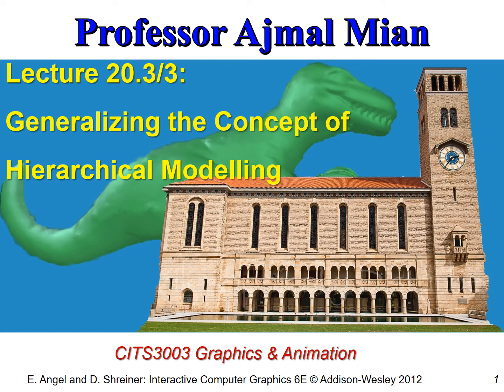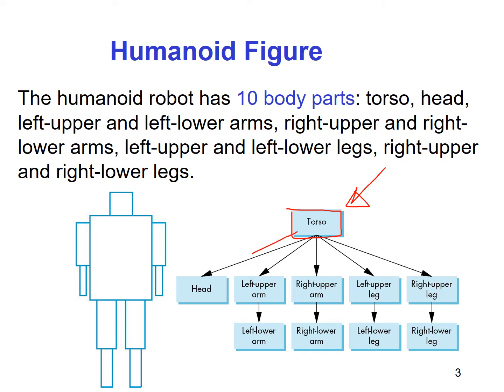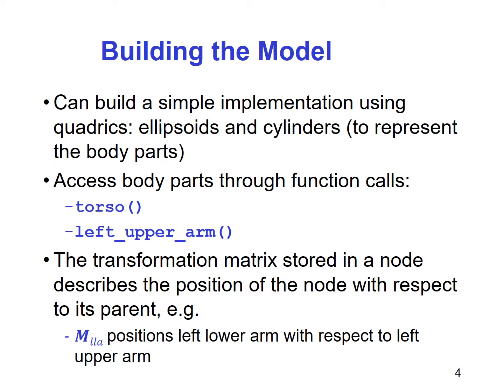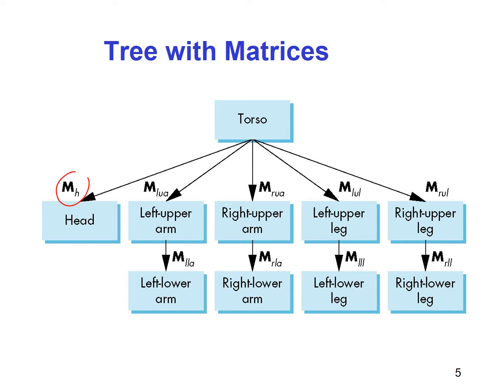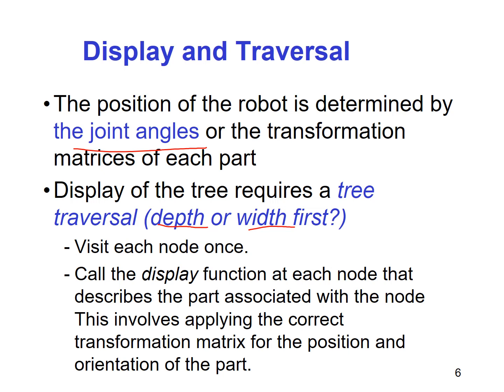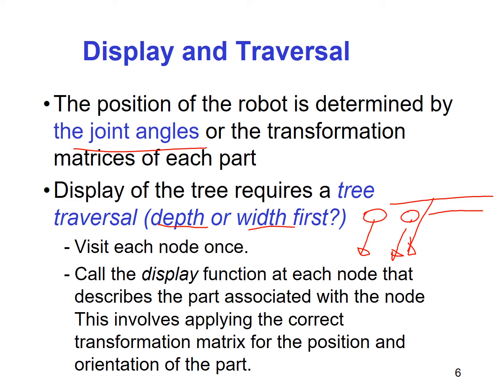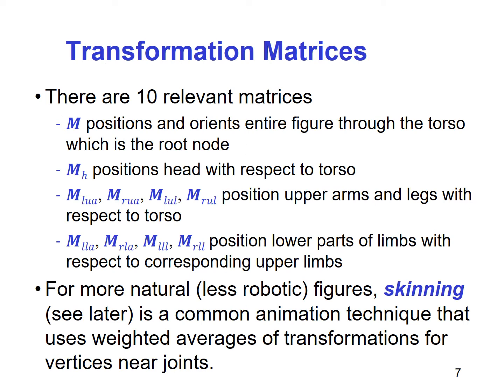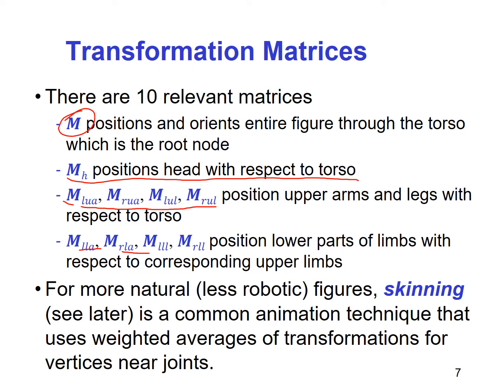020 3 Generalizing Hierarchical Modelling